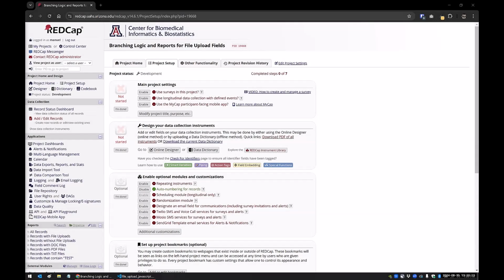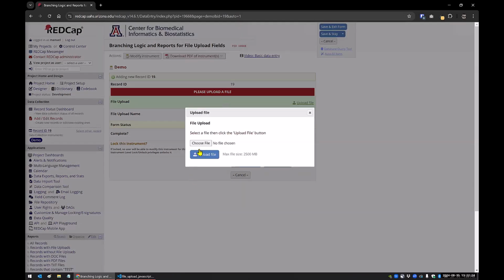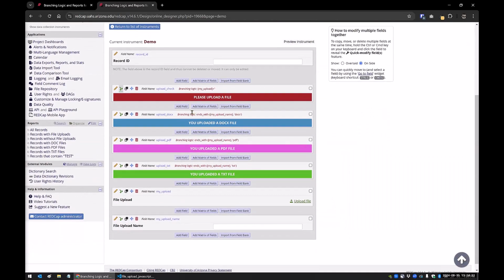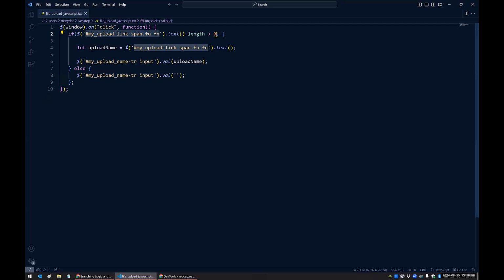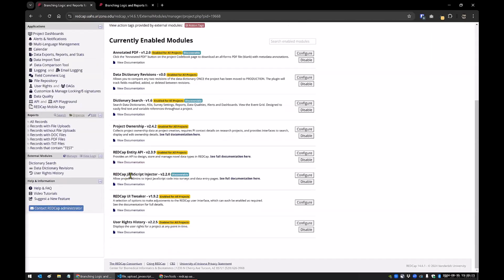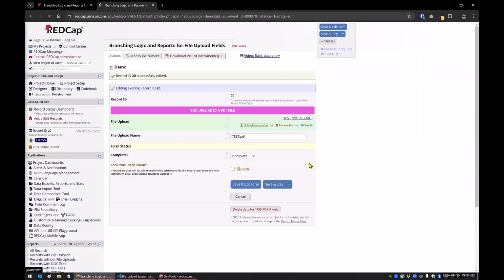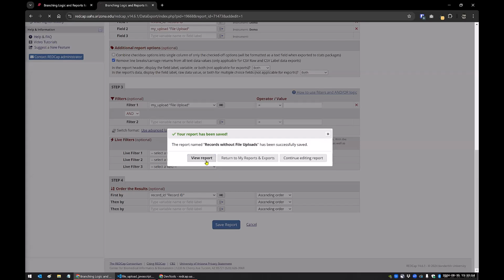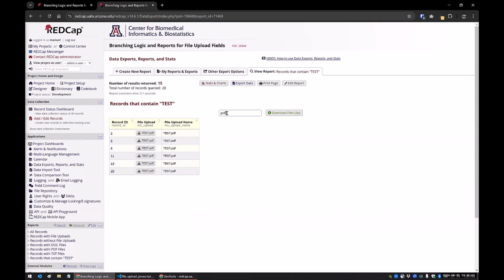Branching Logic and Reports for File Upload Fields